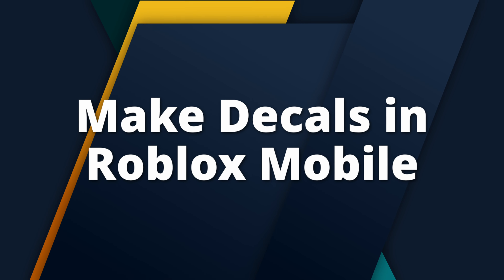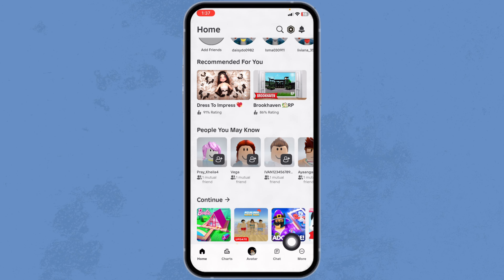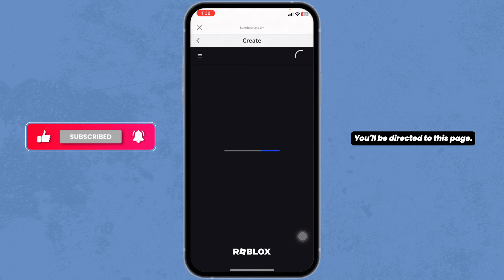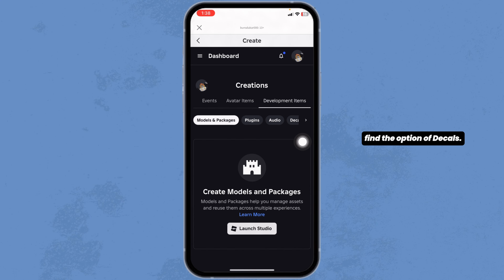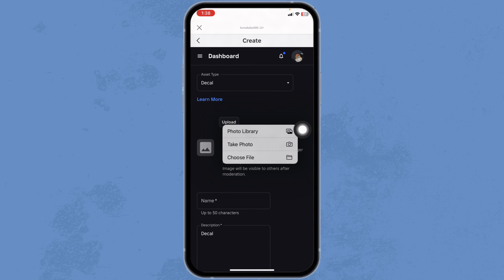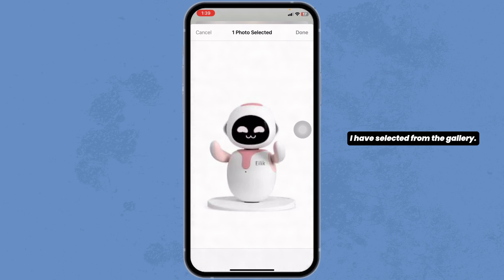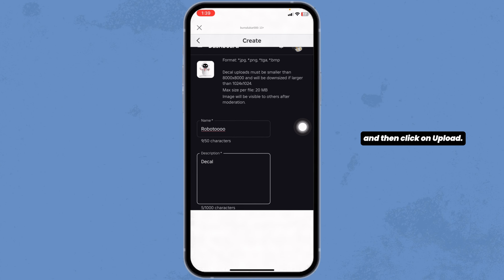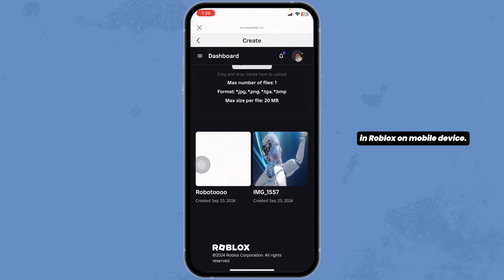How To Make Decals in Roblox Mobile (2024)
In this tutorial, learn how to make decals in Roblox Mobile in 2024. Follow along for step-by-step instructions and start creating amazing designs today!